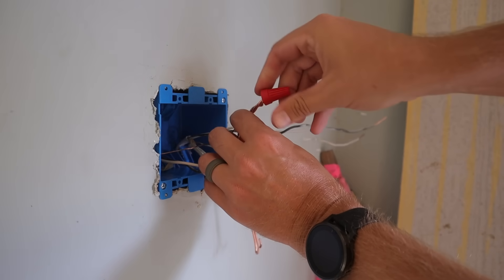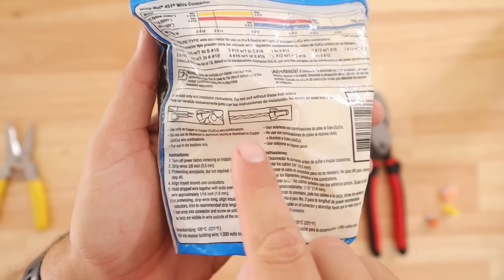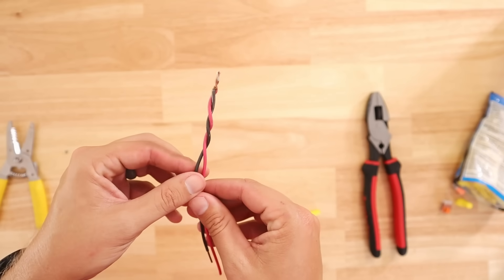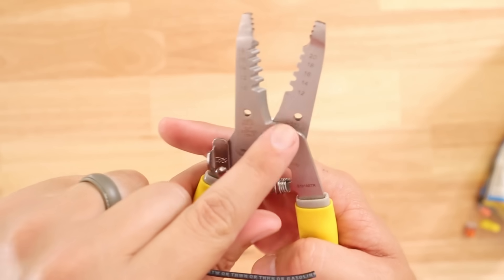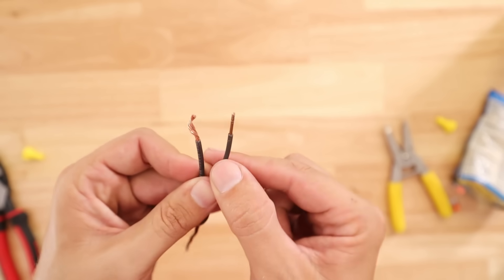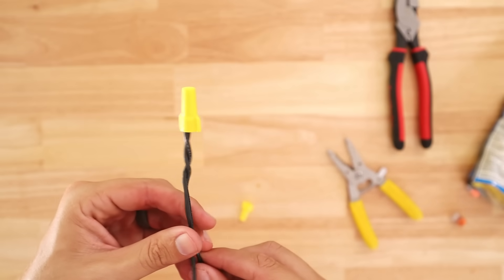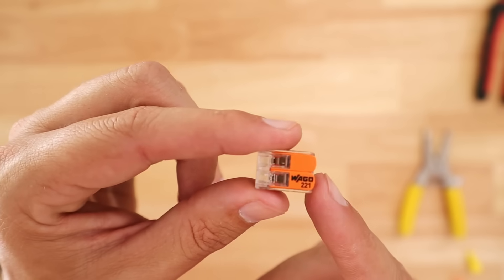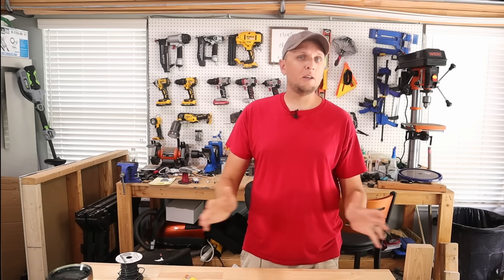BIGGEST Mistakes DIYers Make When Connecting Wires Together | How To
In this video I will show you some of the most common mistakes DIYers make when they are connecting or splicing wires together.   These mistakes will cause failures over times and could potentially be hazardous depending on the installation.  I will also show you the correct ways or more recommended ways of connecting wires together.

Tools Used:
Linesman Pliers
Wire Strippers
Basic Wire Nut Assortment
Wago 221 Assortment Beginner Set
Wago 221 Larger Assortment

Blessings,
Adam